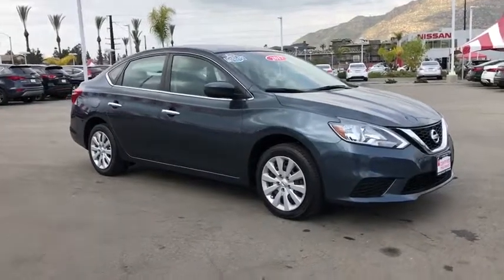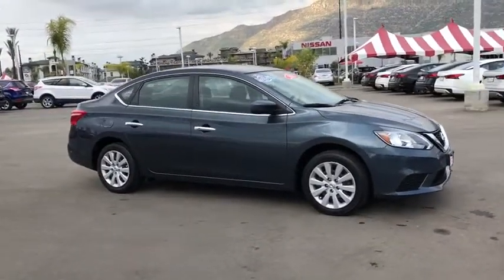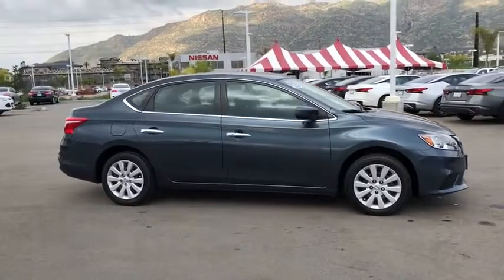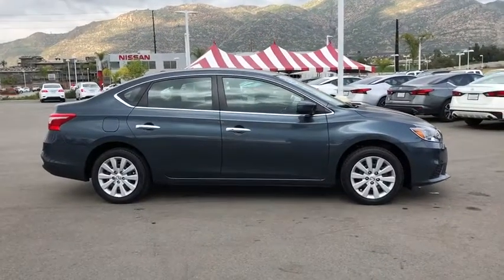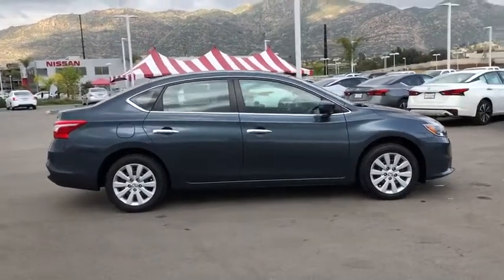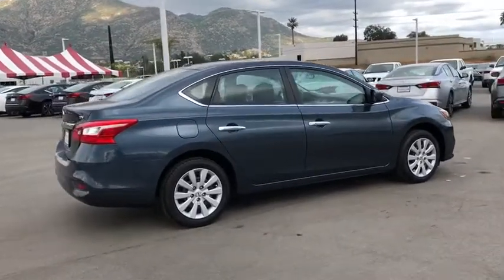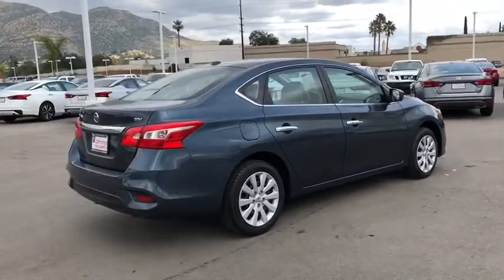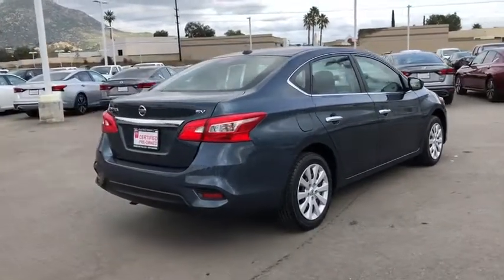2017 Nissan Sentra Moreno Valley, Riverside, Hemet, Perris, Temecula, CA PR5287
Blue U 2017 Nissan Sentra available in Moreno Valley, California at Raceway Nissan. Servicing the Riverside, Hemet, Perris, Temecula, CA area.

Raceway Nissan
6030 Sycamore Canyon Blvd

CARFAX One-Owner. Clean CARFAX. Certified. Deep Blue Pearl 2017 Nissan Sentra SV FWD CVT with Xtronic 1.8L 4-Cylinder DOHC 16V Sentra SV, CVT with Xtronic, Charcoal w/Cloth Seat Trim.brbr29/37 City/Highway MPGbrbrNissan Certified Pre-Owned Details:brbr  * 167 Point Inspectionbr  * Vehicle Historybr  * Roadside Assistancebr  * Transferable Warranty (between private parties)br  * Warranty Deductible: $50br  * Limited Warranty: 84 Month/100,000 Mile (whichever comes first) from original in-service datebr  * Includes Car Rental and Trip Interruption ReimbursementbrbrbrWe have many different makes and models available including a wide selection of cars, trucks, vans, and SUV's. Raceway Nissan auto group has access to thousands of new and used vehicles which means we can find the right vehicle FOR YOU.